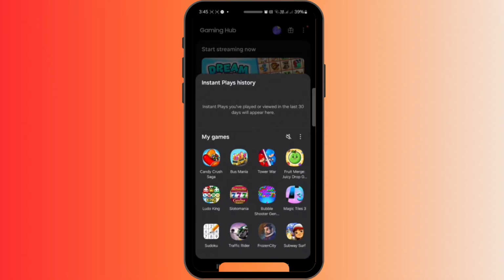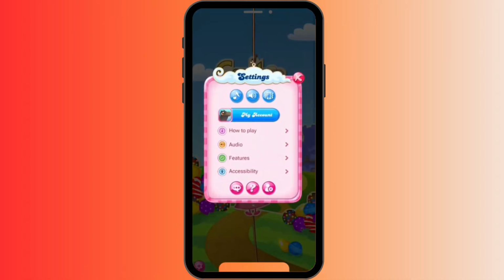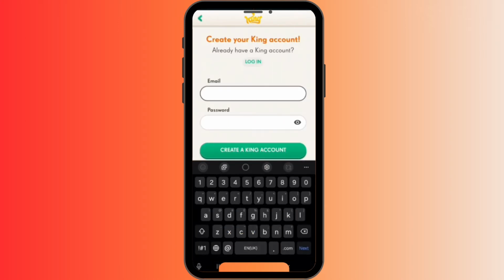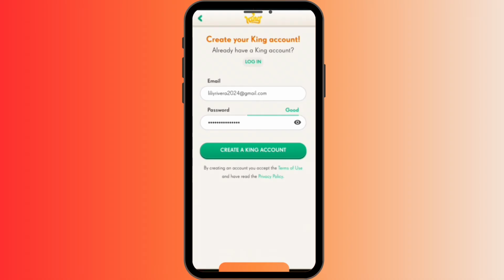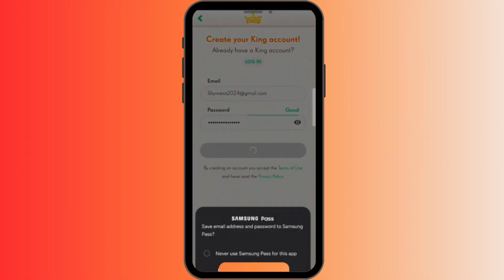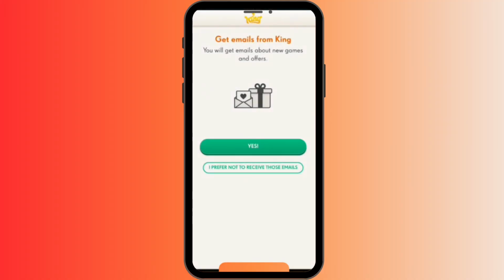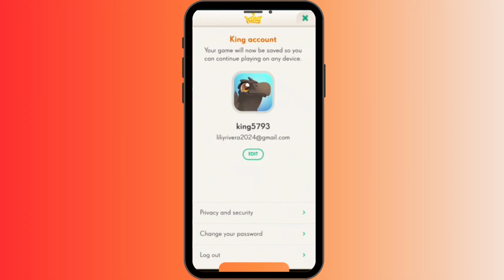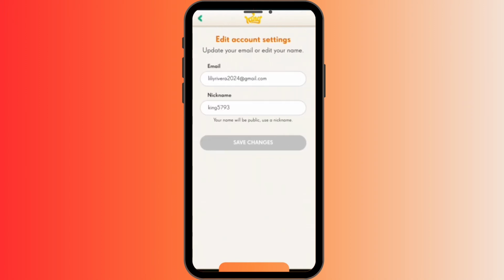How to Login to Candy Crush Saga Account 2024?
Having trouble logging into your Candy Crush Saga account? Whether you’re using a King account or Facebook, this video will walk you through the process to get you back into the game quickly and easily!

Get back to matching candies and progressing through the levels with this straightforward guide!